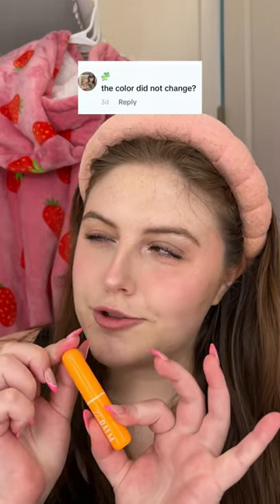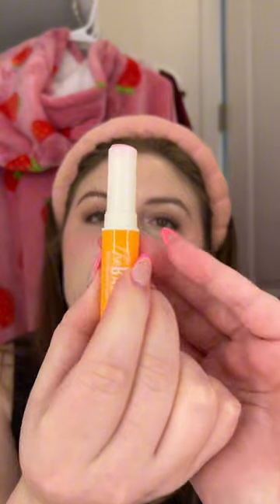JUST RESTOCKED a few of our color changing and non color changing lip balms 😍😱💗